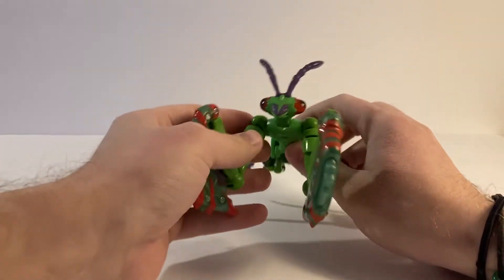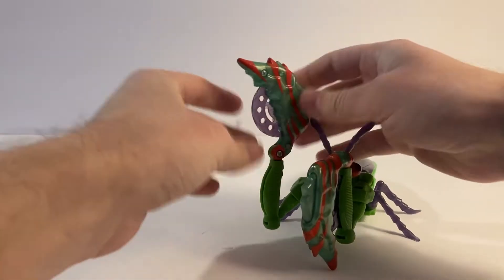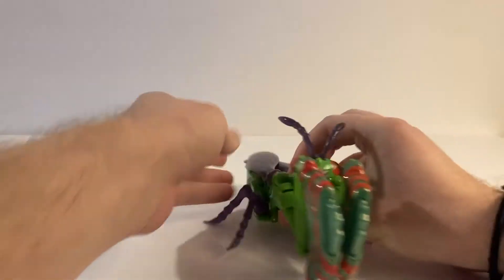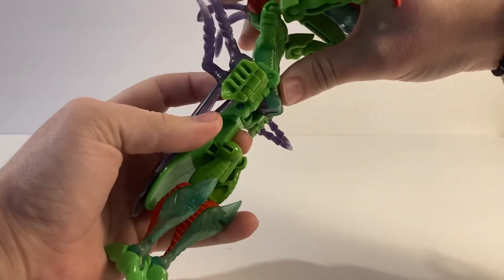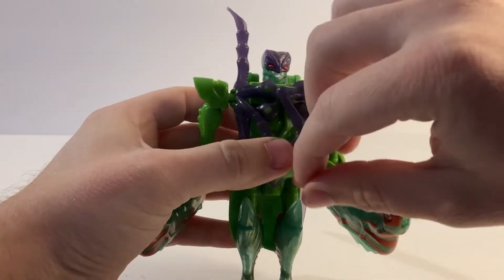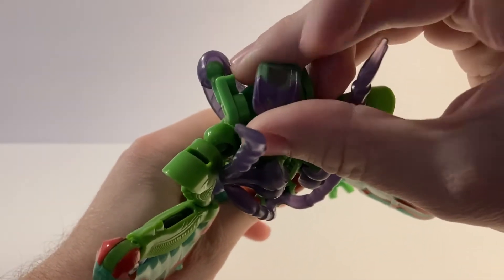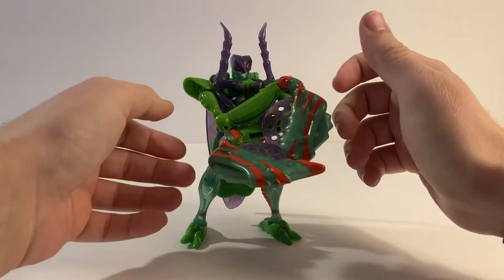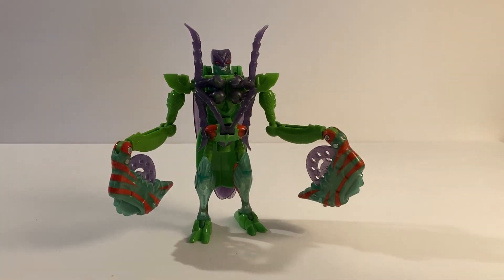Transformers: Beast Wars MANTERROR Review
Review for Transformers: Beast Wars Manterror, a deluxe class figure released in 1997 that transforms into a praying mantis.